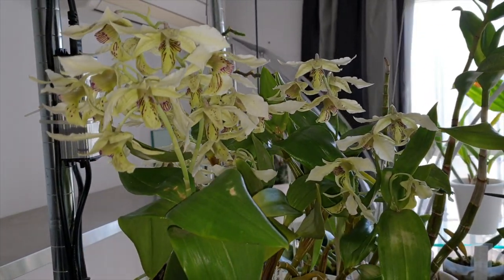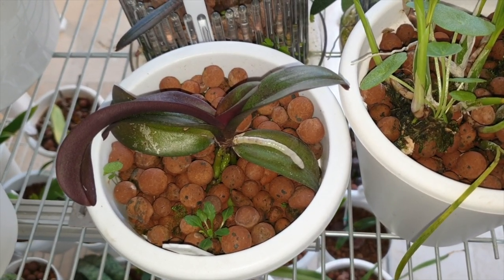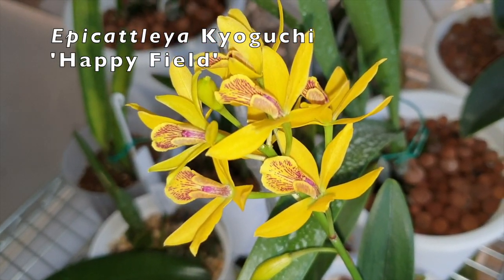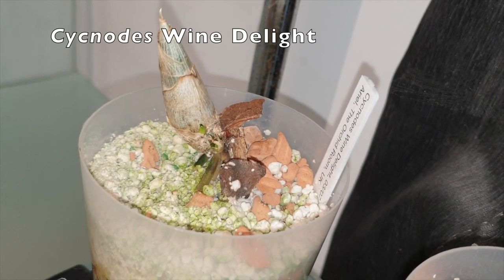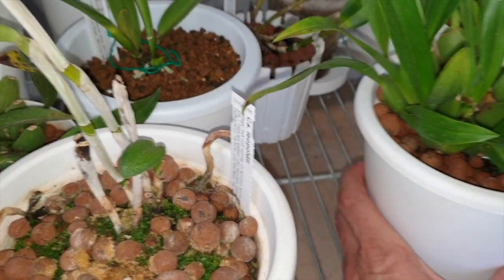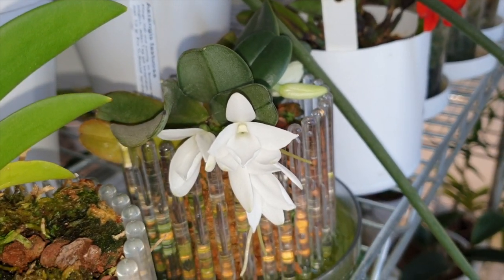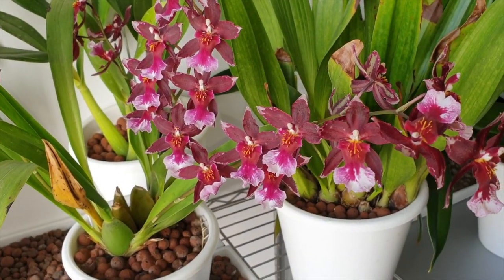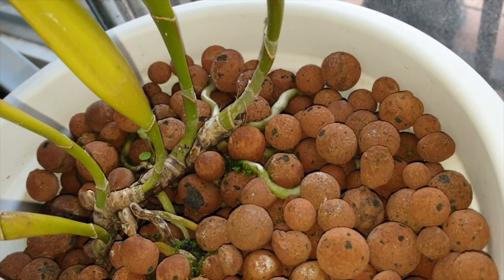INDOOR Orchid Tour March '21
TEMPERATURES ARE RISING! 🙌🏼🤸🏼‍♀️🤸🏼‍♀️🙌🏼 so. for no other reason, but to have one more last look at the orchids indoors, which will be going outside soon, I grabbed the camera and had a look around at what is going on with those that had to wait for outdoor temperatures to rise to 15ºC / 59ºF happening soon!
My environment:
Mediterranean climate, hot summers / mild winters
45% - 85% humidity, with regular airflow
Orchid growing supplies:
                                  Seramis, Akadama
                                  150 Winter, RO Water and KelpMax only